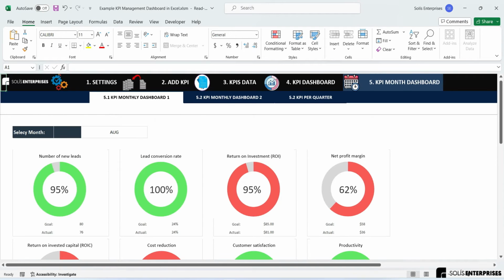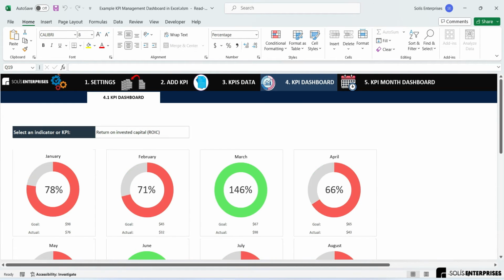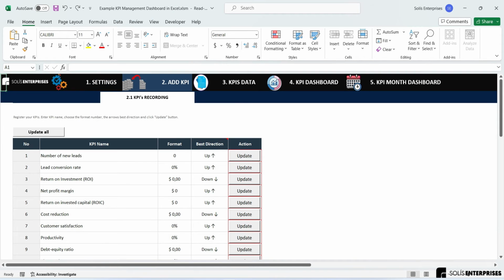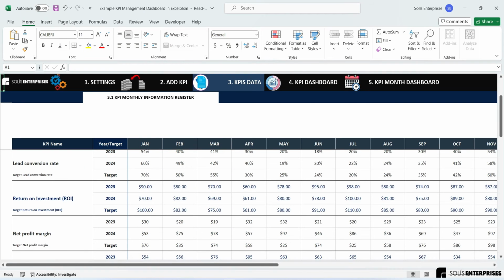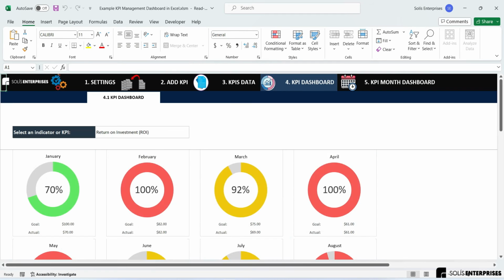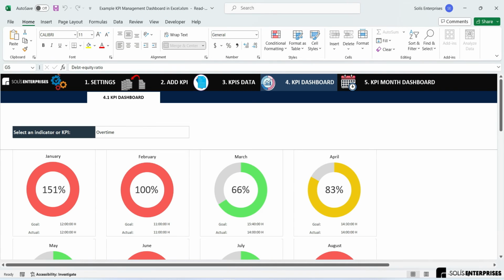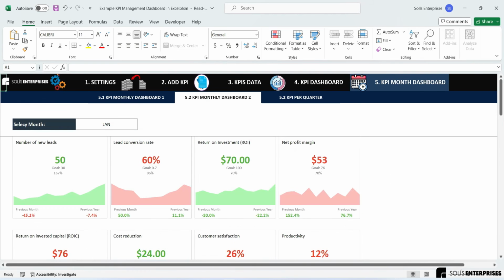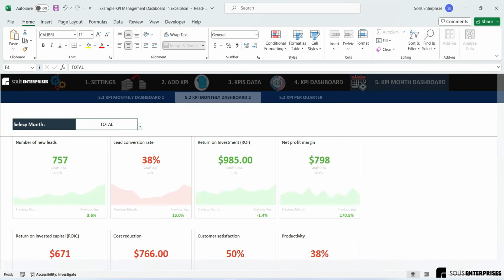KPI Dashboard in Excel | KPI Management Dashboard in Excel 🎯📊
Track your business progress with KPI Dashboard in Excel. This tool allows you to store and visualize metrics and KPIs, track your performance, and make informed decisions. 🎯📊